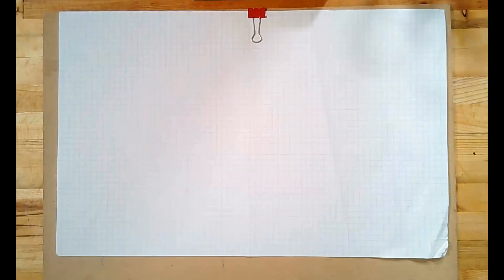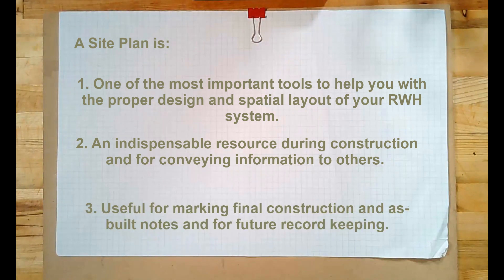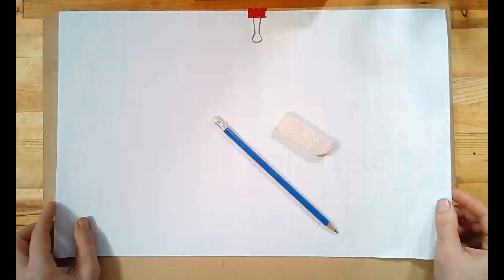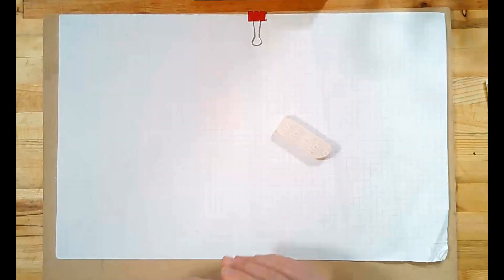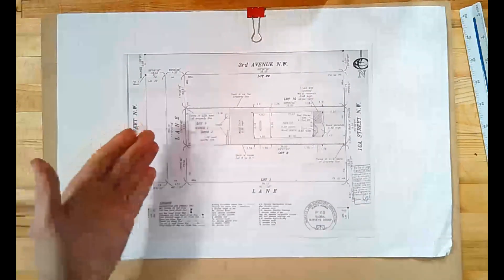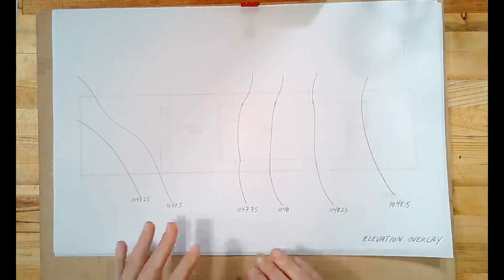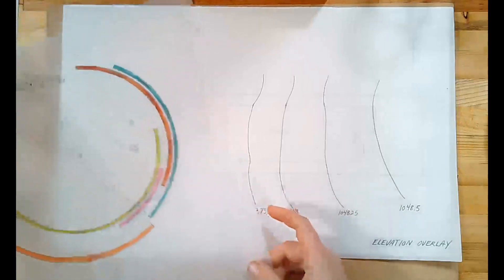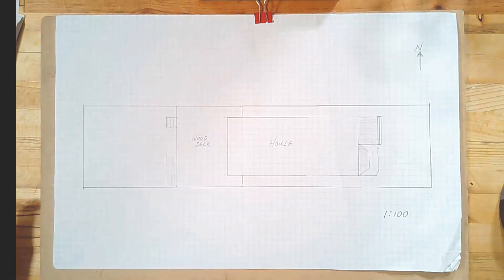What's the First Thing to Do When Designing Your Rainwater Harvesting System?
When designing your rainwater harvesting system, the first you should do is build a site plan. A site plan is
(i) probably one of the most important tools to help you with the proper design and spatial layout of your system,
(ii) an indispensable resource during construction, and
(iii) used to effectively and very simply convey information to contractors or others helping you during installation.

In this sneak-a-peak version of the full lesson, Michelle discusses the importance of building a site plan and how to build one using a base map, an architects scale ruler and data overlays.

Feel like dipping your toes into the world of rainwater harvesting?